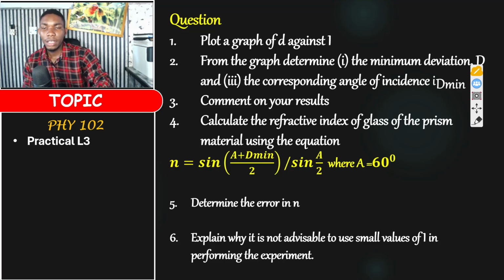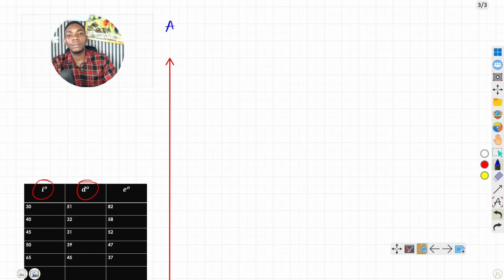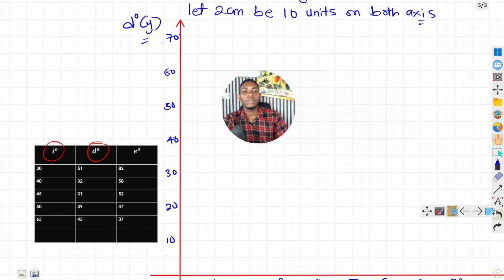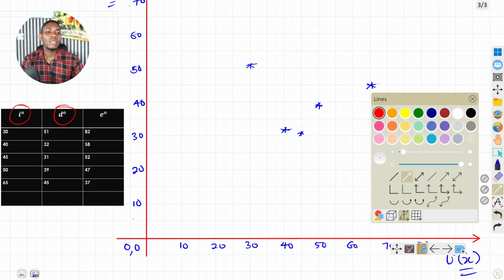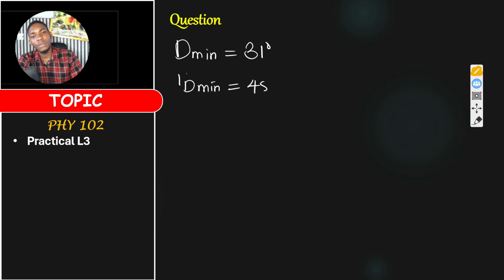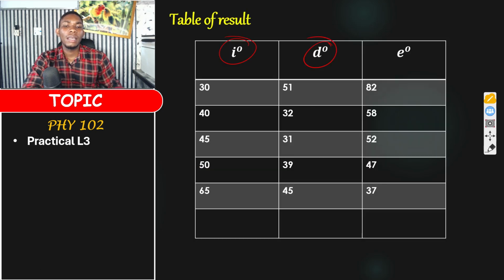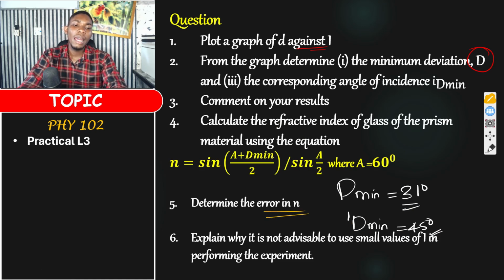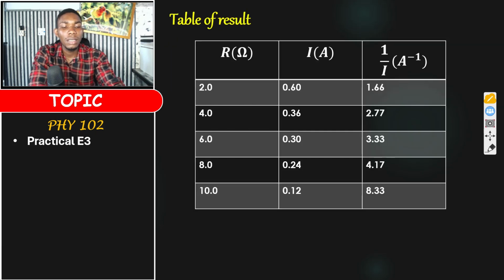PHY 102 - PRACTICAL L3